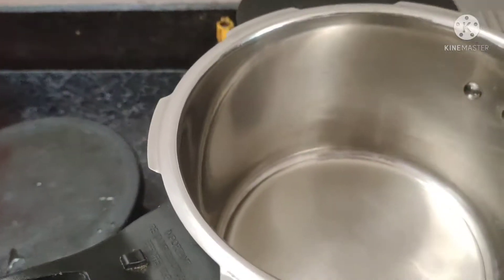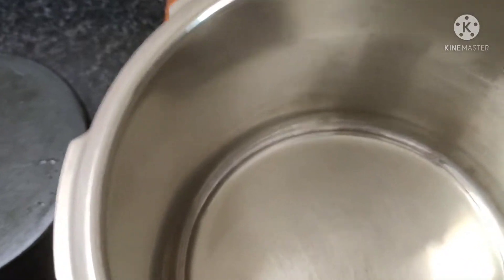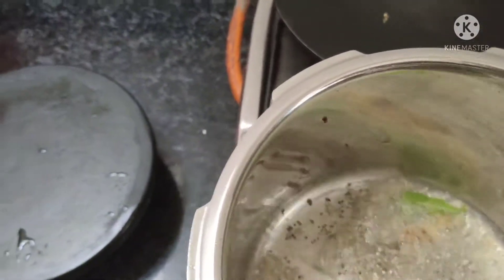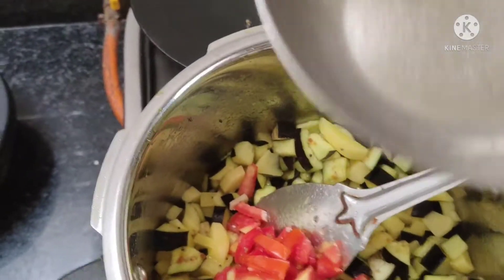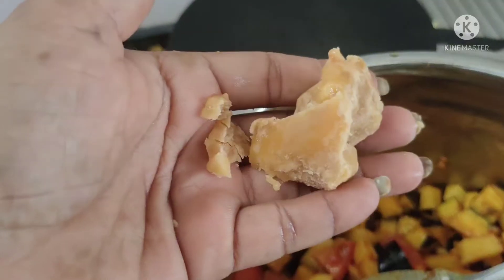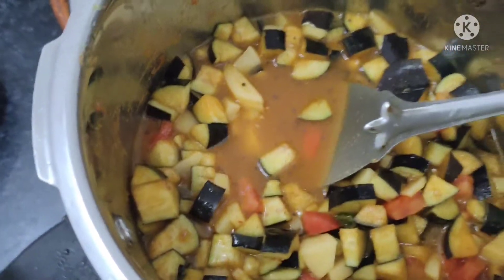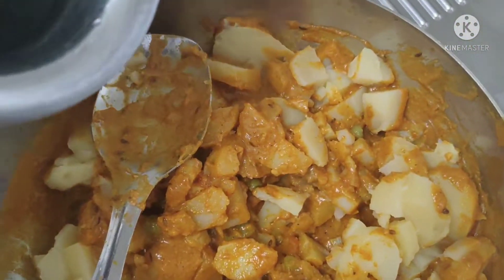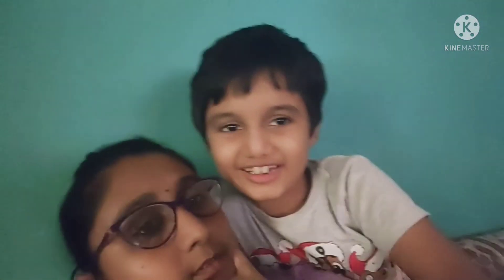सब को खुश करने में औरत ख़ुद की खुशी भुल जाती है|| बच्चों के exam के बाद || suji uttapam